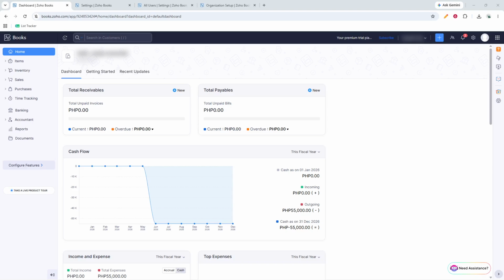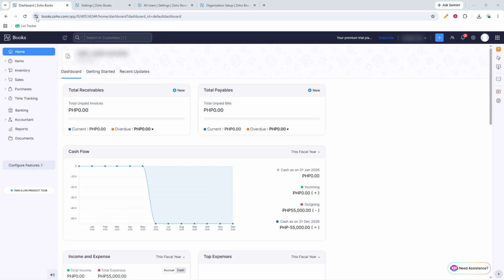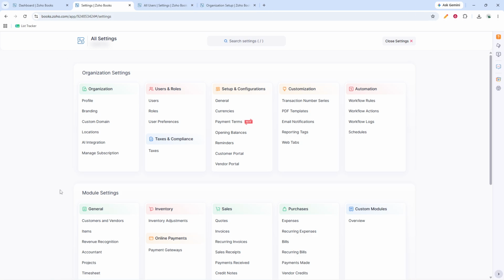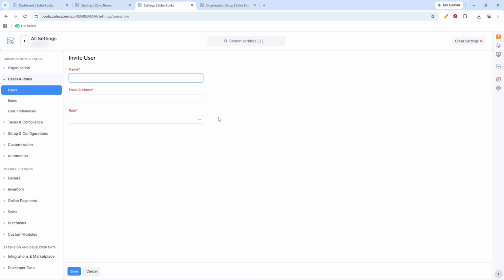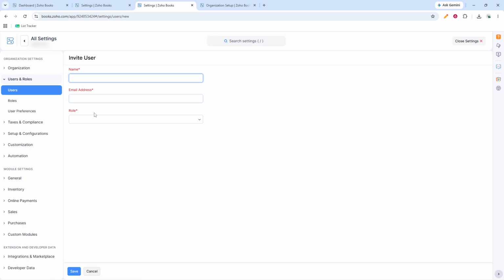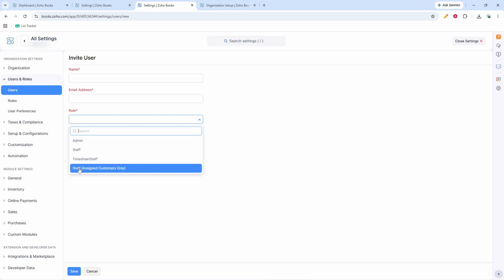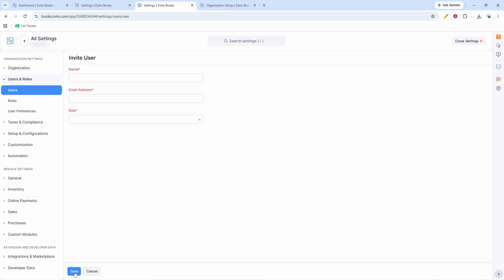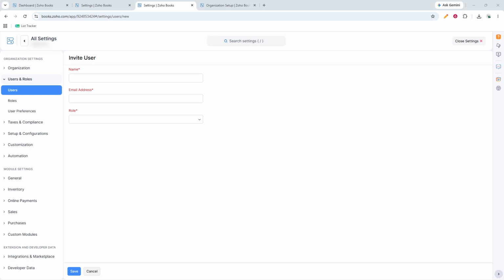How to Add an Accountant or Bookkeeper to Zoho Books [2026 Easy Tutorial]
In today’s video, I’ll show you how to add an accountant or bookkeeper to Zoho Books step by step. Whether you're collaborating with accounting professionals or sharing access to your books, this guide will help you invite users efficiently.

You'll learn how to add users, assign roles, configure permissions, and manage accountant access in Zoho Books.